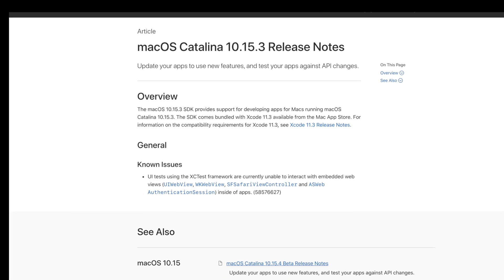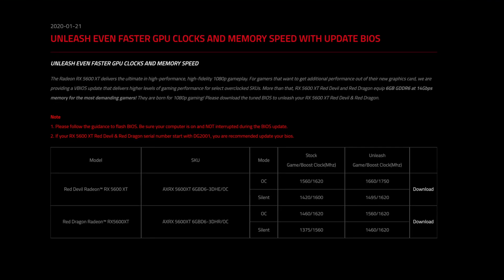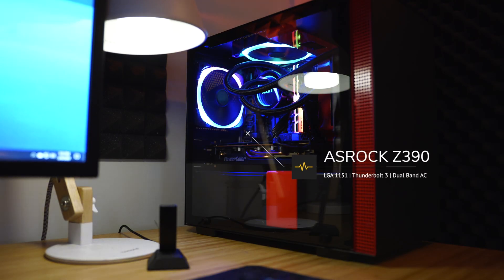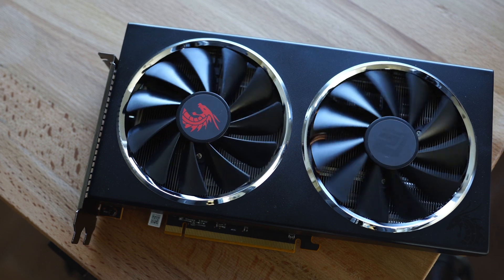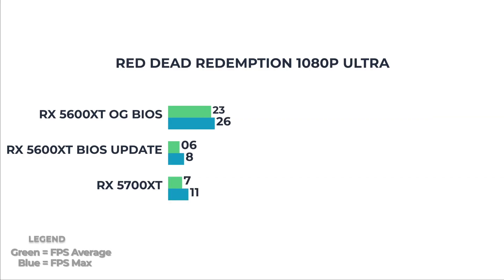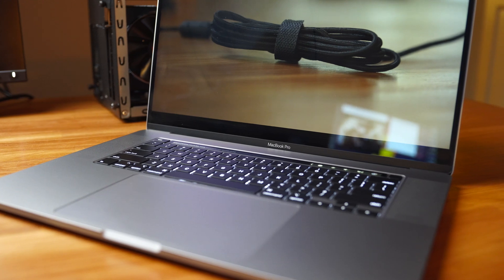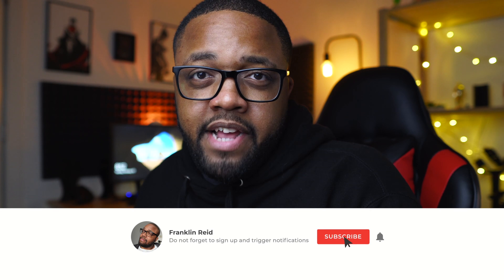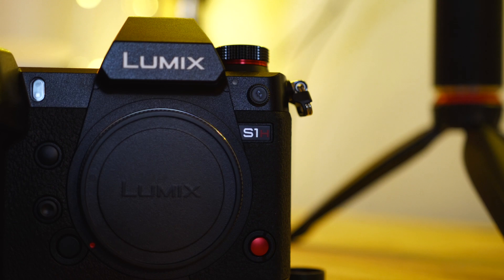AMD RX 5600XT macOS Final Cut Performance Benchmark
In this video I will be testing out the new AMD RX 5600XT GPU specifically in video editing.

Powercolor Red Dragon RX 5600XT
Powercolor Red Dragon RX 5700XT

Sony a6400
Sony 6600
Sony A7III
Sigma 16mm f/1.4
Sigma 18-35 f/1.8